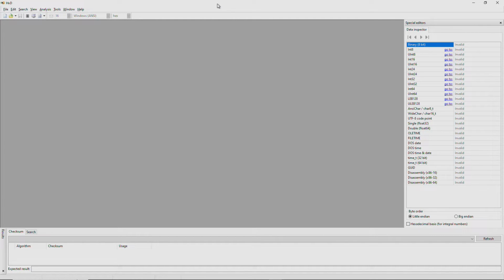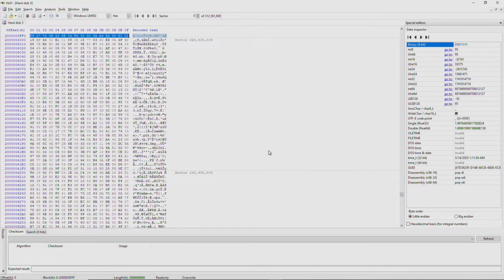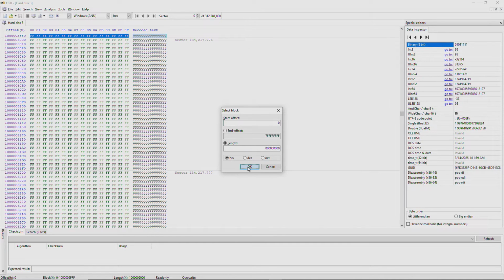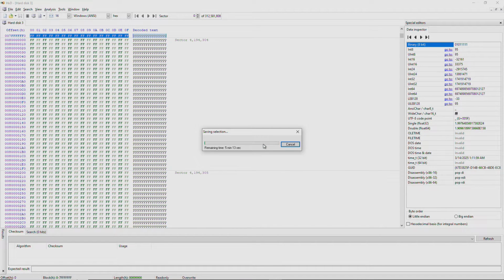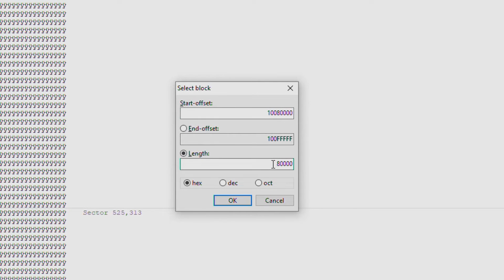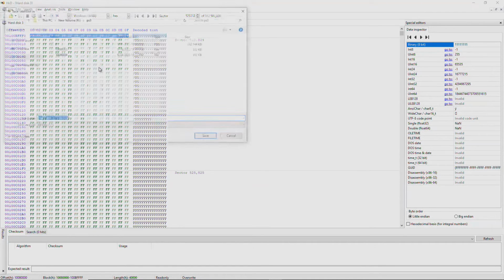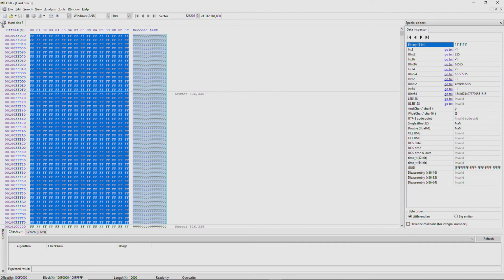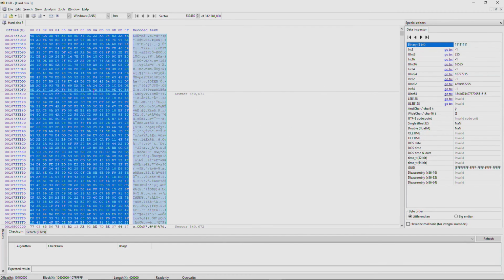HOWTO: Read Hard Drive Bad Sectors, Recover Data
Recently my PS3 began failing to boot.  Turns out the hard drive had bad sectors, and even when I copied all the good sectors to an identical drive, the PS3 would not recognize the new drive and wanted to format it.  I was able to find a way to get the data from even the bad sectors off the old drive and onto a new one, and successfully rescued my PS3 using a utility called HxD and many hours of time babysitting the process, but if you are as desperate as I was and have the time, maybe this will work for you, too!